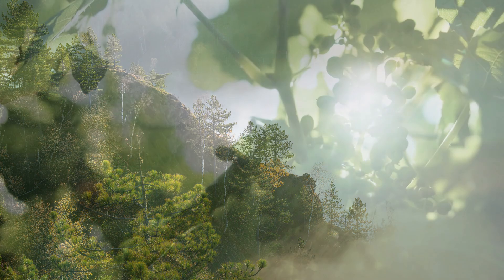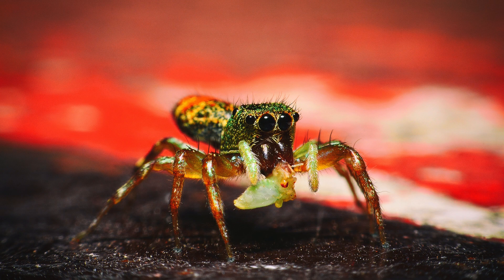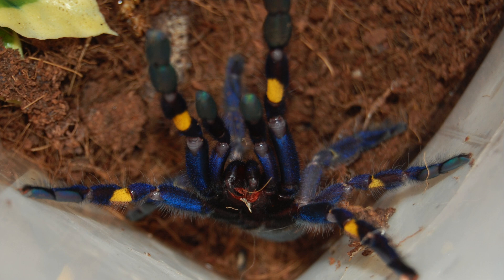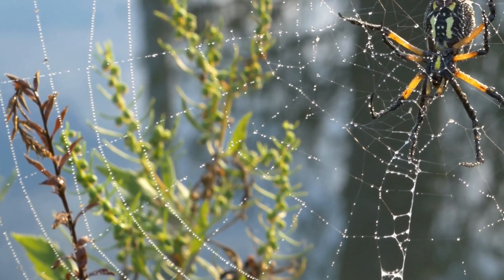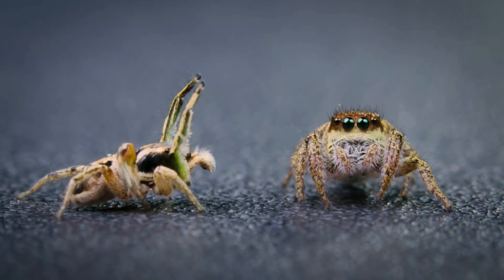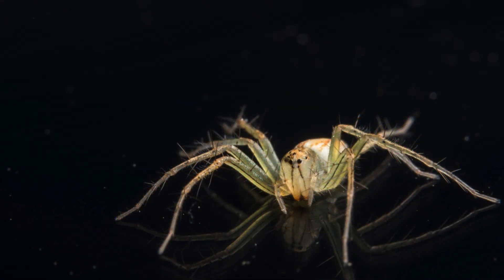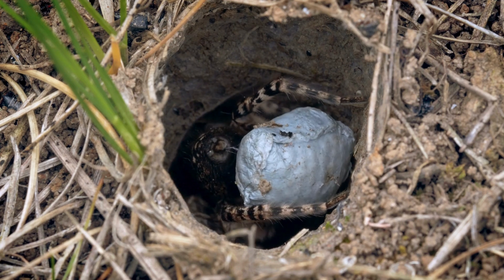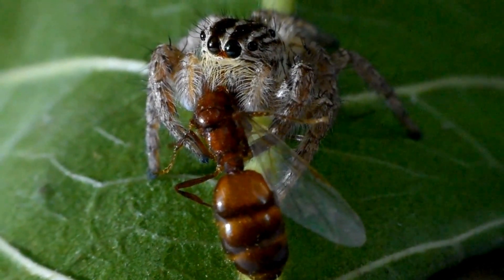The Hidden Beauty of Spiders: Vibrant Colors, Webs, and Survival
Discover the world’s most colorful spiders! From the dazzling dances of the Gooty sapphire tarantula, jumping spider, Peacock Spider to the shimmering, reflective beauty of the Sequined Spider, these five species show that nature is full of hidden treasures. Watch as we reveal their stunning colors, unique behaviors including spider silk, and fascinating facts in this visual journey through some of the world’s most extraordinary spiders.

A tool to help YouTubers grow their channels through educational content and live channel audits. It offers insights on creating better thumbnails, improving SEO, and more. As someone focused on education, I find VidIQ invaluable for optimizing my videos and growing my audience. Their weekly live sessions offer practical tips that have helped me refine my approach.